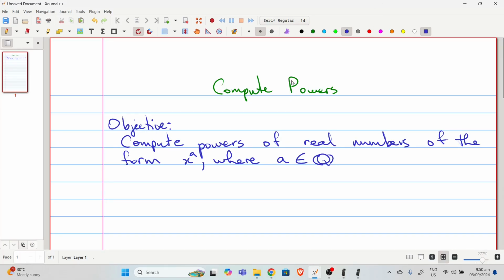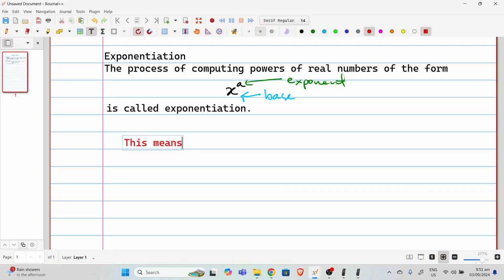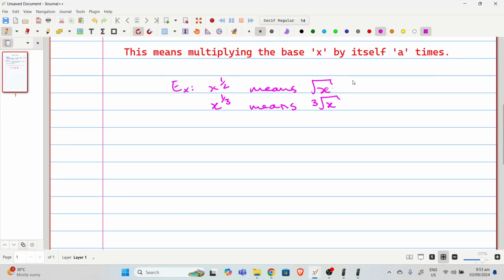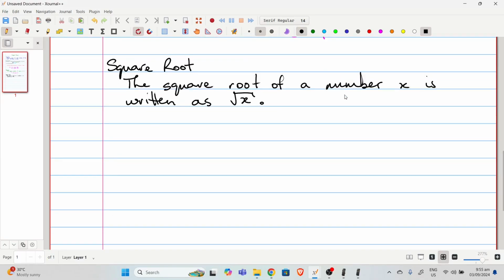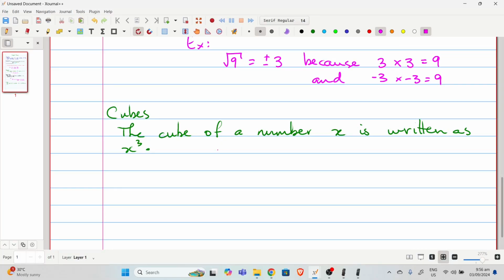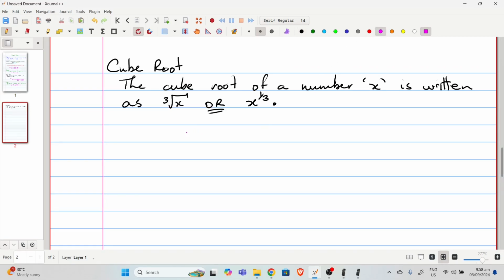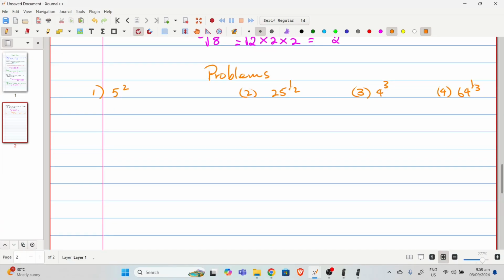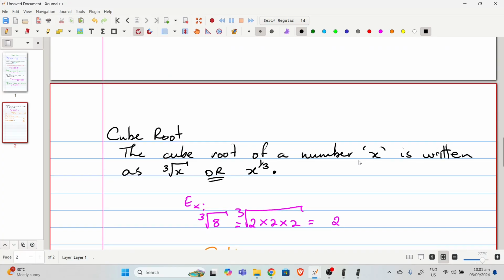CSEC Mathematics: Lesson 003 - Compute Powers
This video explains how to compute powers and introduces squares, cubes, square roots and cube roots.